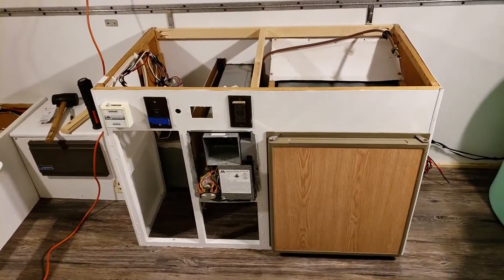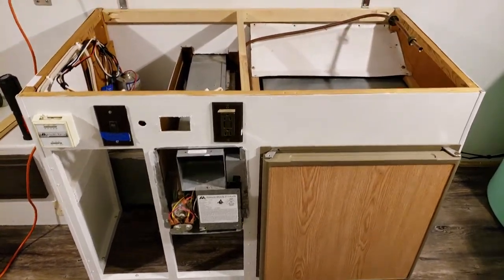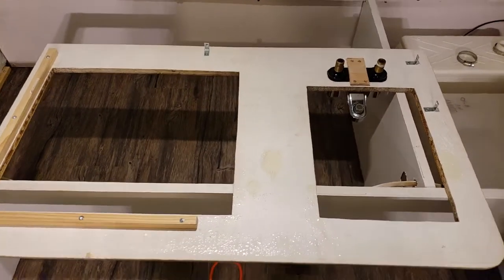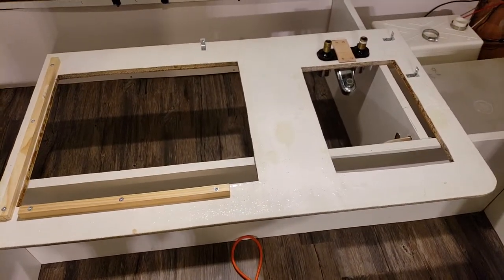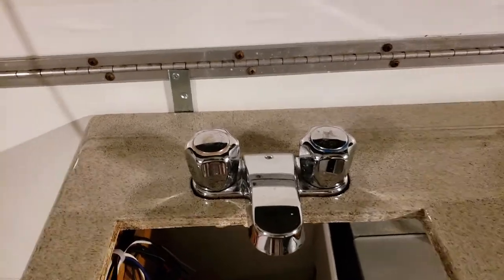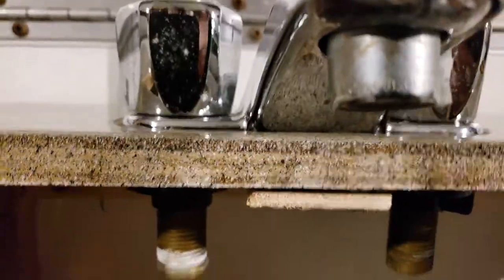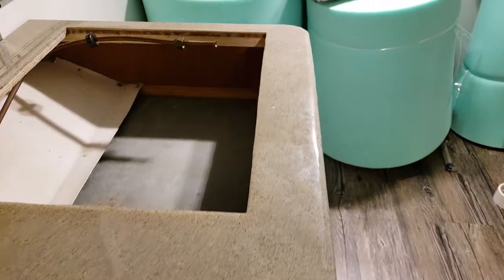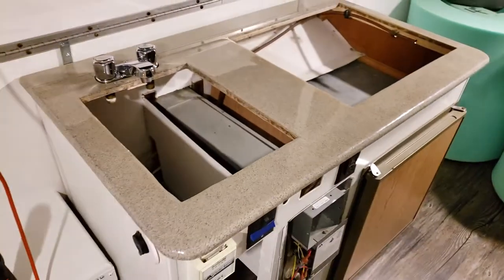Aliner Makeover and Repairs: Installing My Custom Countertop 9/6/18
Had to make some adjustments under the countertop to be able to attach it to the cabinet. It was not easy trying to squeeze my small hands into those tight spaces.  I don't know how guys with big hands do it.

3-Tier Hanging Basket Heavy Duty Wire

4" Bumper Cap With Vent Holes and Squeeze Grip for Easy Installation and Removal (2 Pack)

4" Liquid Rubber Seam Tape

20" Gas Prop, Quantity (2), Force 100 Lbs Per Prop
10MM Flat Gas Spring Mounting Bracket
10MM Ball Stud Bracket for Gas Spring
4 Pcs 100N/22.5lb Gas Strut Cabinet Door Lift

3/8 Flare Hose, 5 Feet Propane Flexible Hose Assembly
12" Pigtail Propane Hose Connector

20A Solar Charger Controller Solar Panel Battery Intelligent Regulator
10 Gauge 10 AWG One Pair 10 Feet Black + 10 Feet Red Solar Panel Extension Cable Wire MC4 Connector

Ryobi P731 One+ 18v Dual Function Power Inflator/Deflator Cordless Air Compressor Kit w/ Adapters